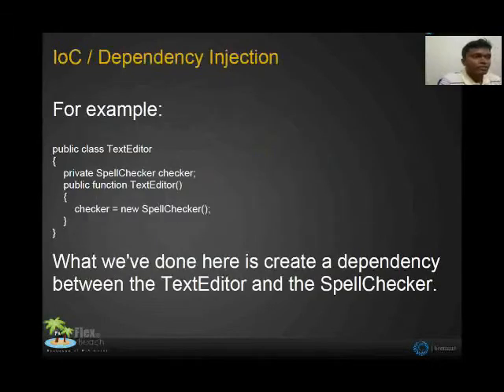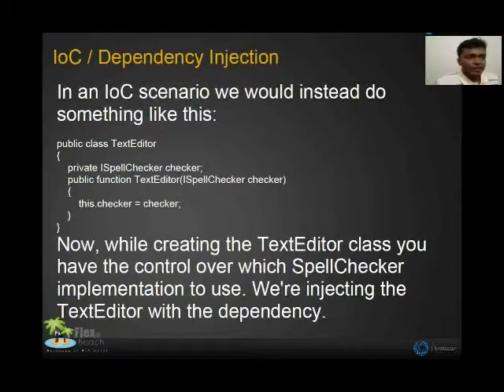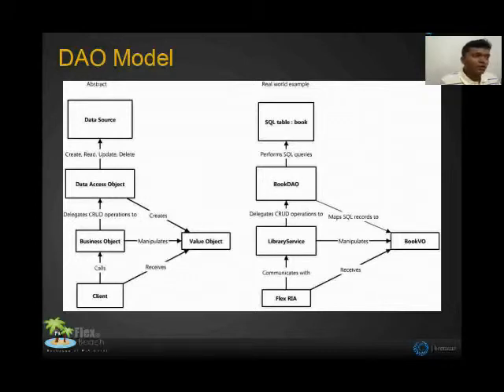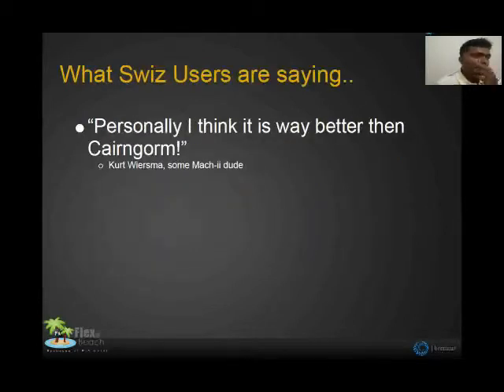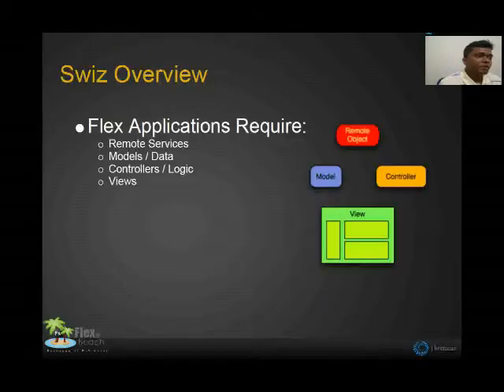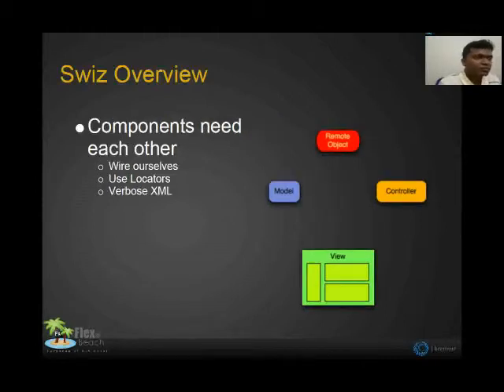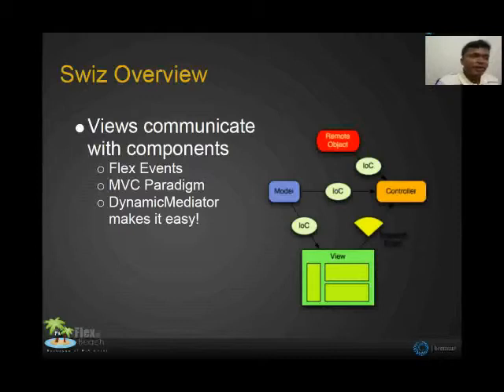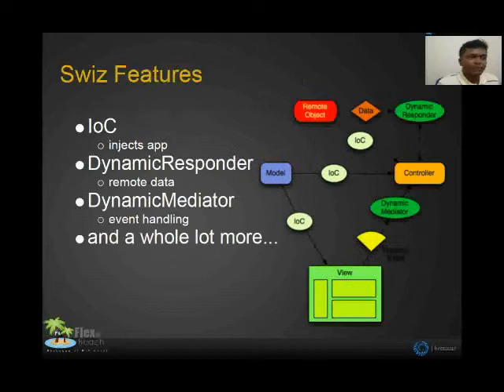Swiz Framework - Part2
Swiz Framework - Devaraj